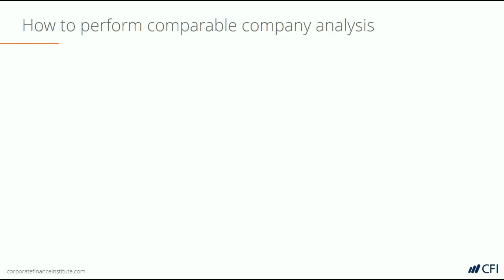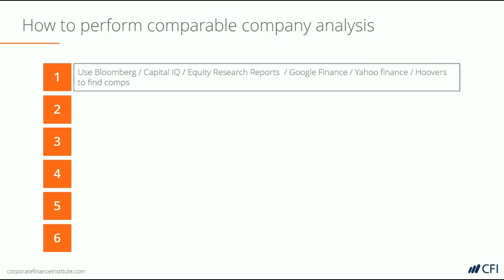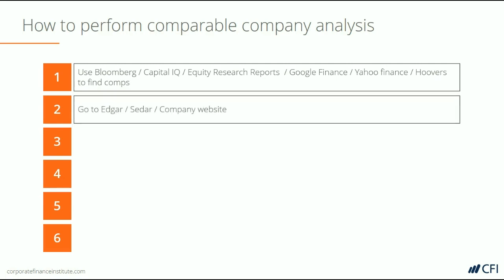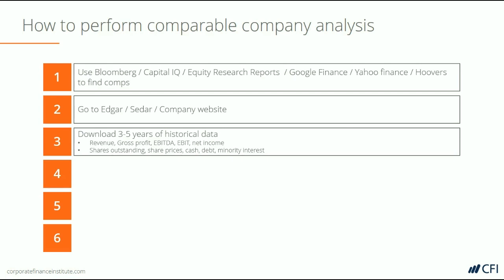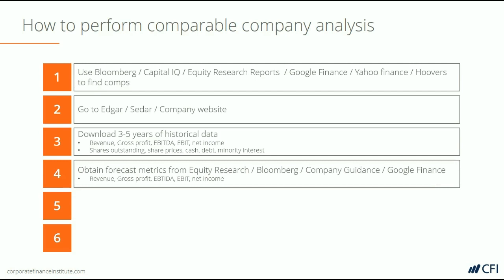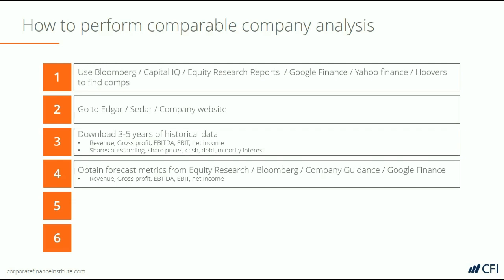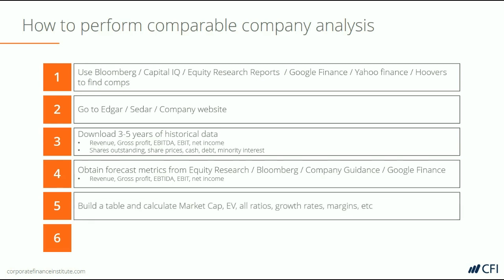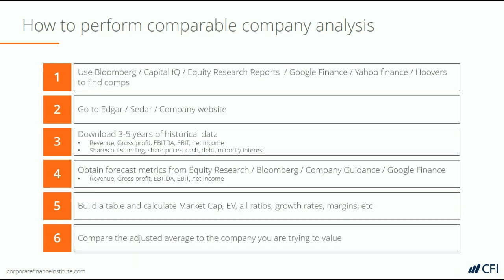How to Perform Comparable Company Analysis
Comparable company analysis (or “comps” for short) is a valuation methodology that looks at ratios of similar public companies and uses them to derive the value of another business. Comps is a relative form of valuation, unlike a discounted cash flow (DCF) analysis, which is an intrinsic form of valuation.